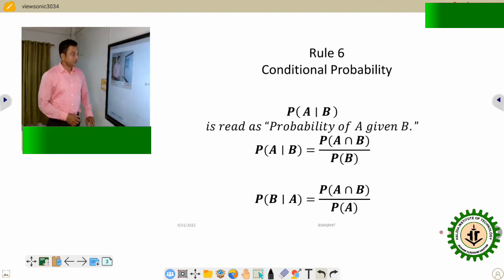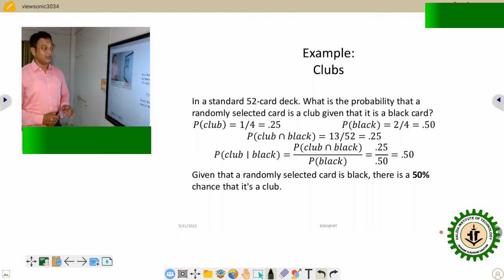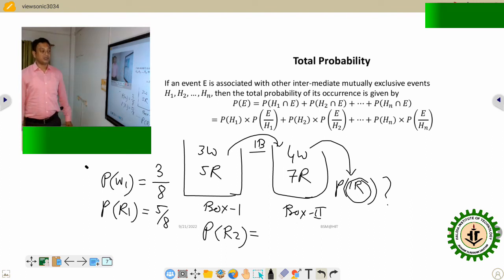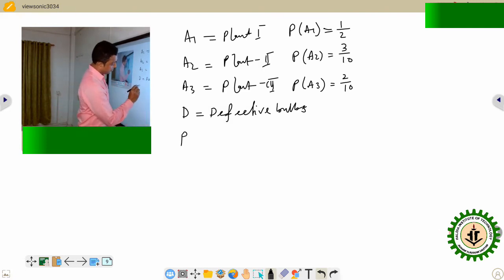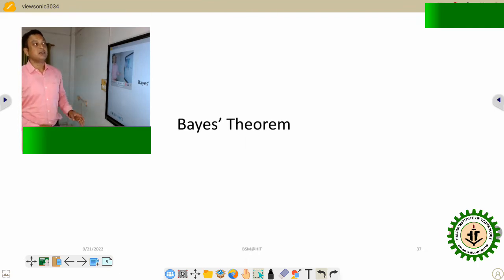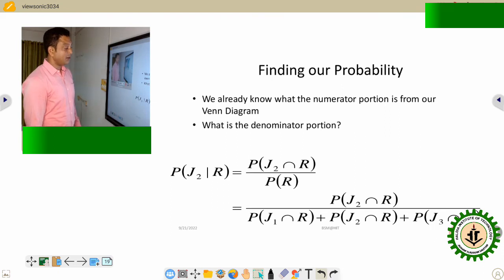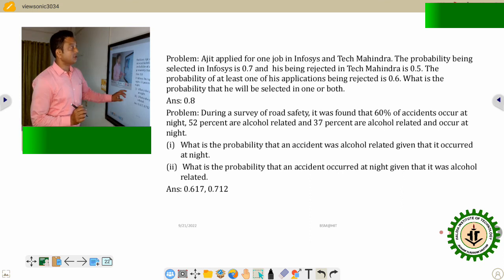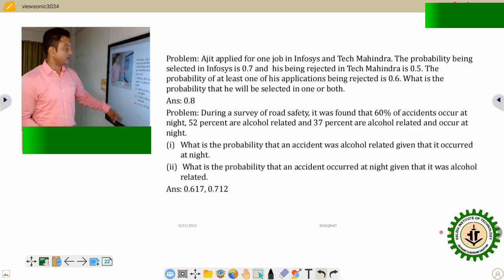Introduction to Probability [Part-2]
Video Lecture Series by Dr. Biplab Sinhamahapatra, Assistant Professor, School of Applied Science & Humanities, Haldia Institute of Technology.